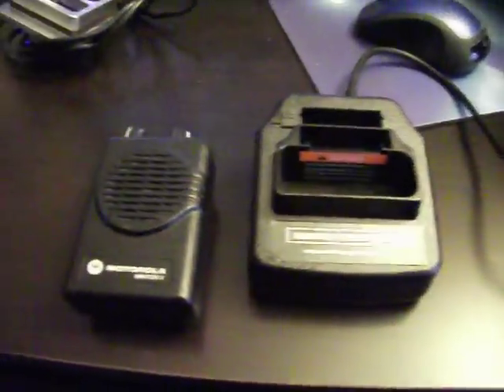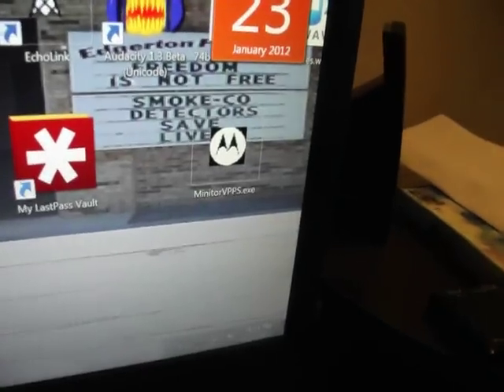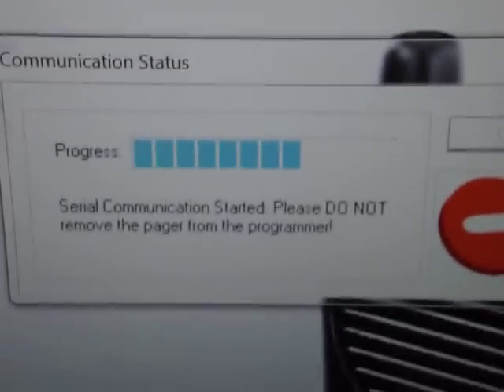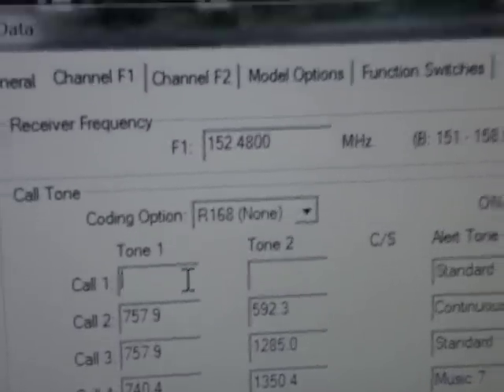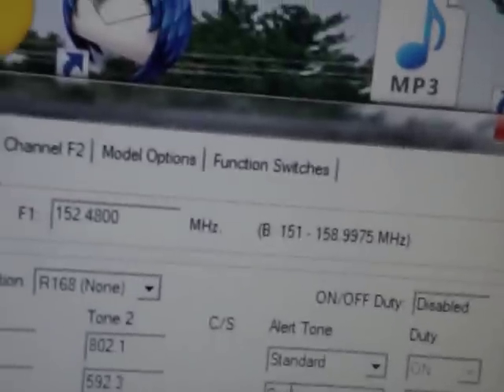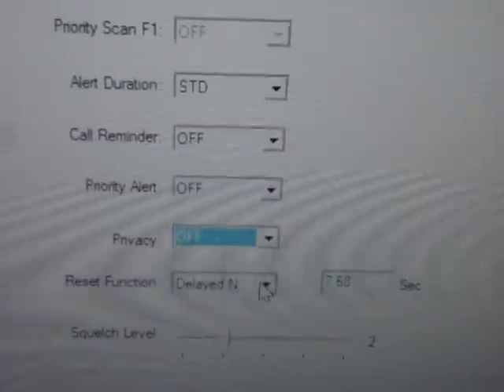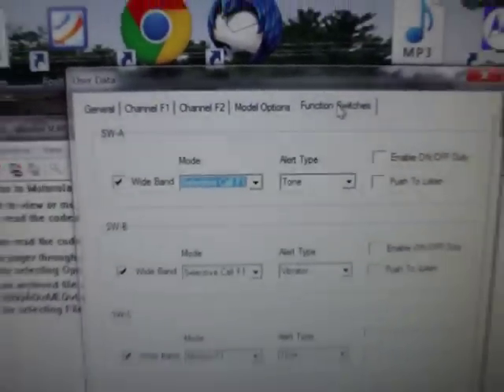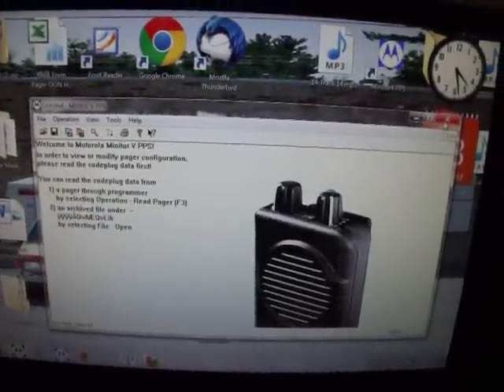Motorola Minitor V Programming Demo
I show you how to program a Motorola Minitor V Pager.